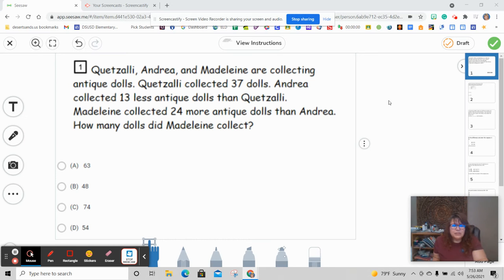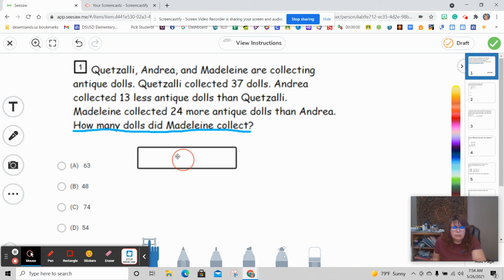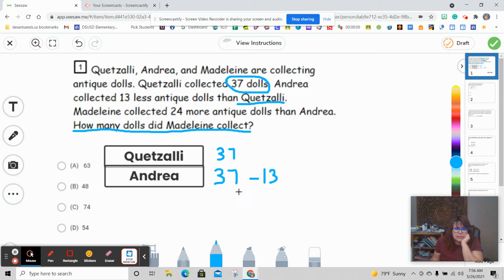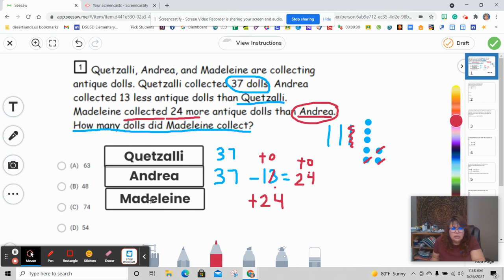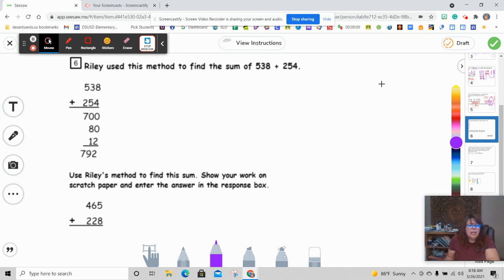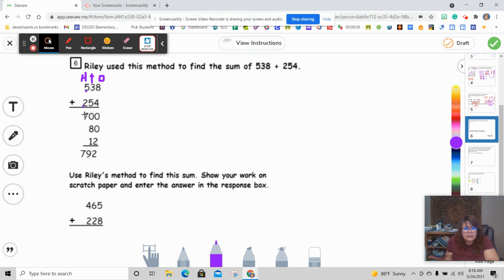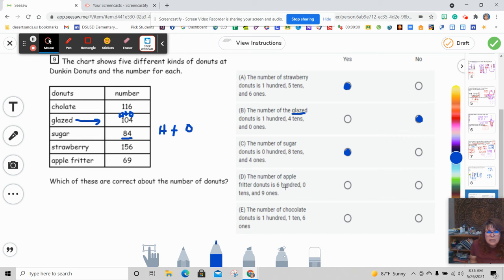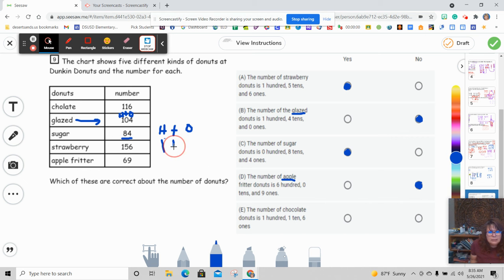Chapter 6 Practice Test All 10 Questions